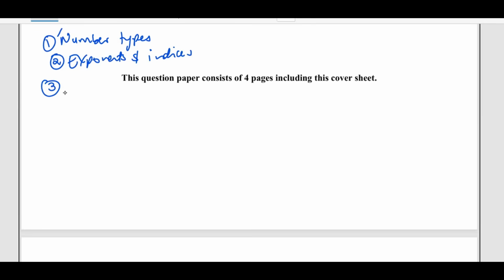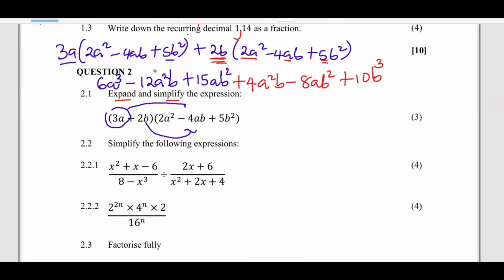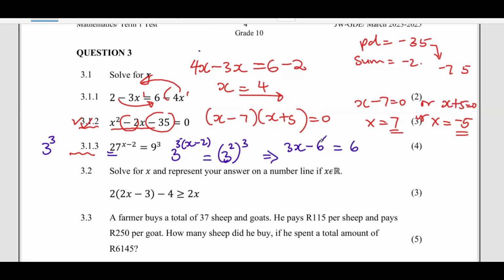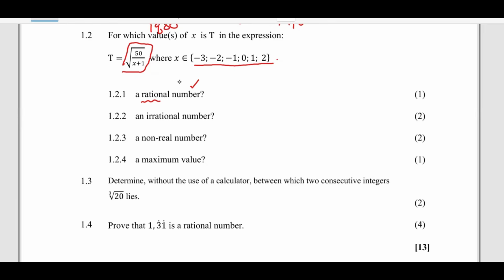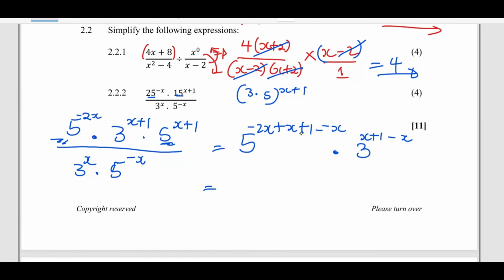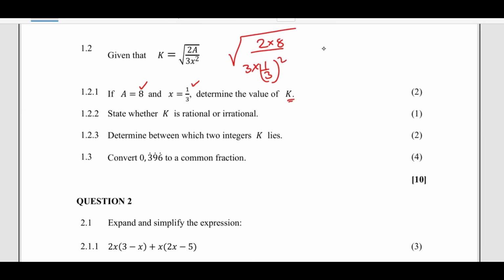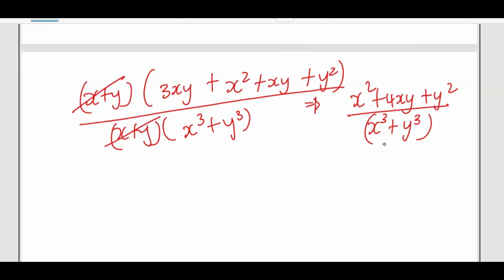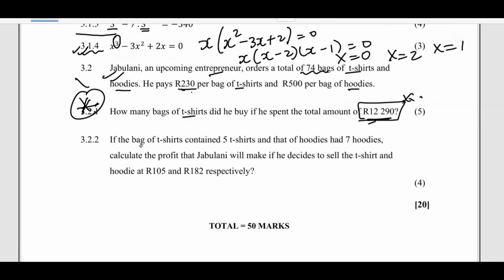GRADE 10 MATHEMATICS TERM 1 TEST REVISION:CONTROLLED TEST: CYCLE TEST 1 2026: GRADE 10 MATHS TEST 1